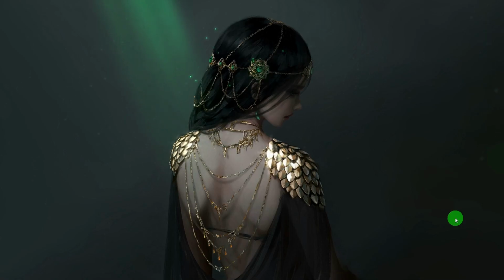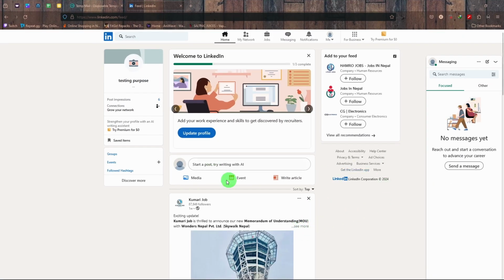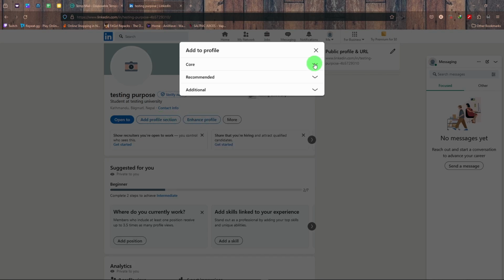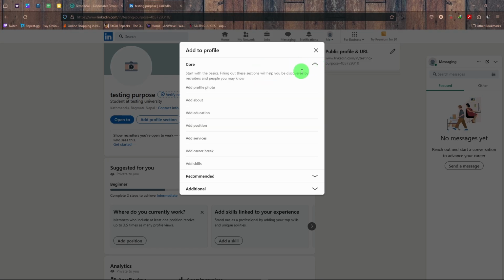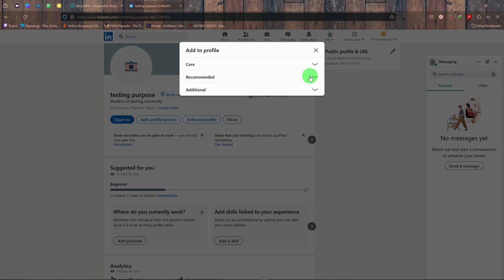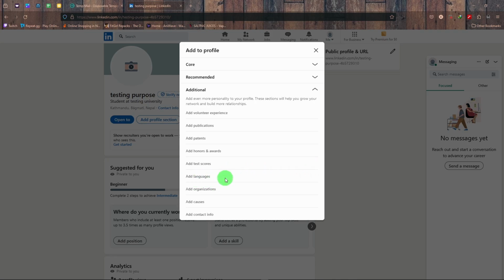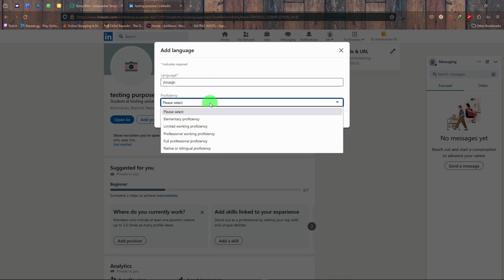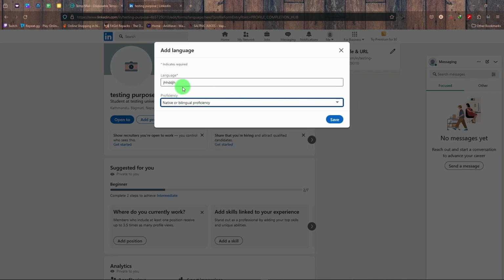How To Setup Your LinkedIn Profile 2024 | Create Great LinkedIn Profile (Full Guide)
Are you new to LinkedIn or looking to revamp your profile? This tutorial will guide you through the essential steps to create a strong and professional LinkedIn profile. Learn how to optimize your headline, write a compelling summary, showcase your skills and experience, and build a valuable network. By the end of this video, you'll have a LinkedIn profile that stands out and helps you achieve your career goals.

00:00 intro
00:15 setup linkedin profile